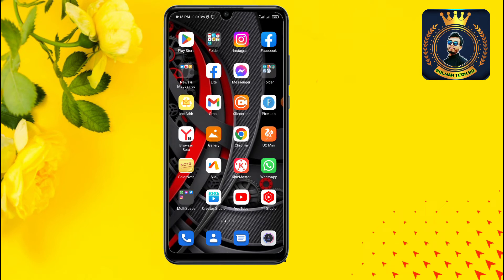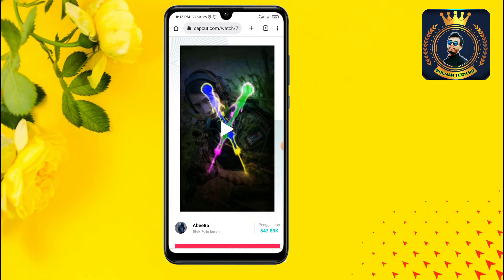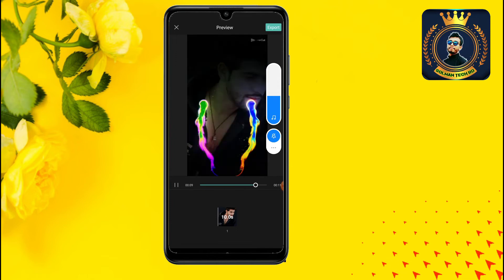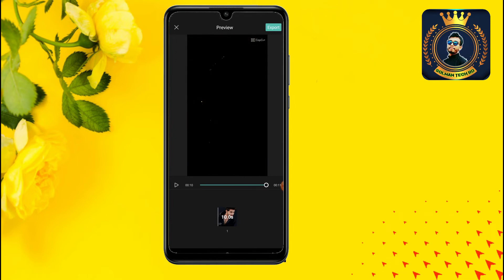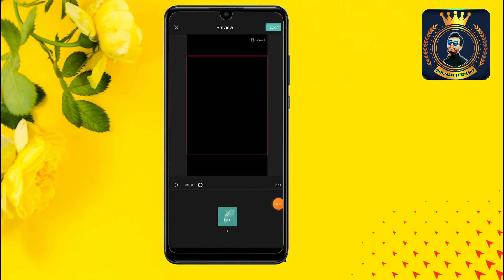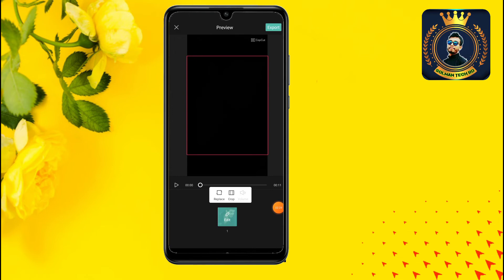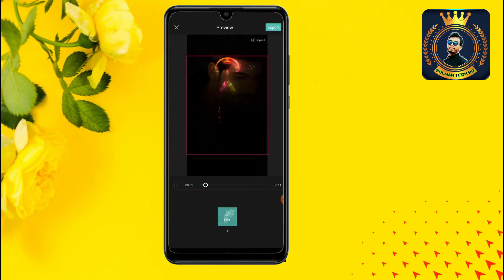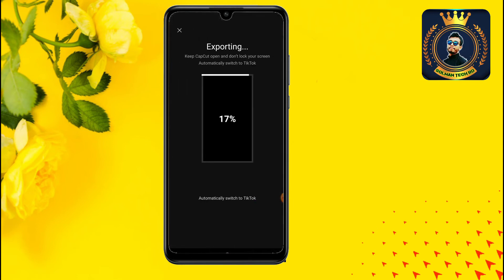CapCut New Trending Template Video Editing || CapCut New Viral Effect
🎬 Facebook Password Recovery All Video

☐ 𝗠𝗨𝗦𝗜𝗖 𝗖𝗥𝗘𝗗𝗜𝗧
Alan_Walker_-_Fade_[NCS_Release](256k).mp3

New trend video editing tutorial in alight motion app